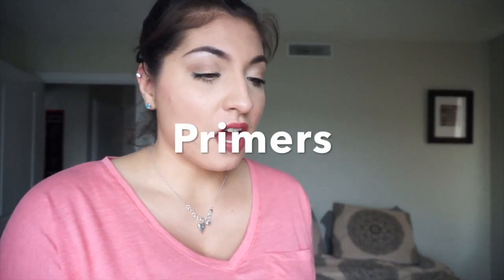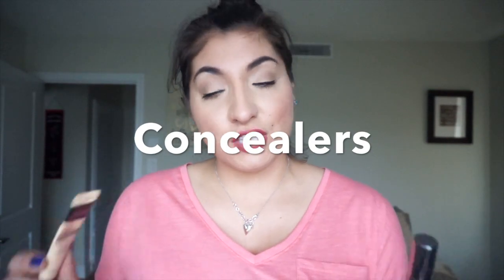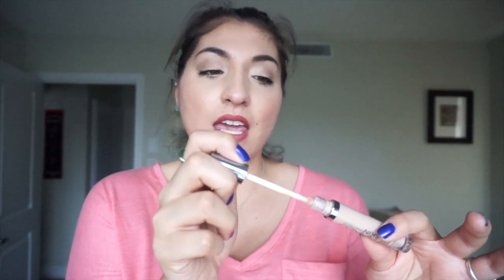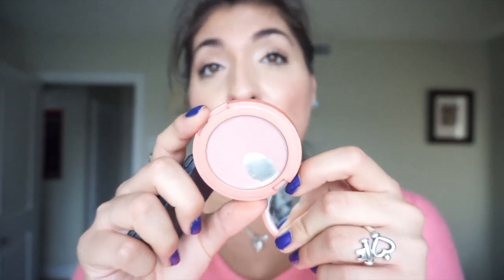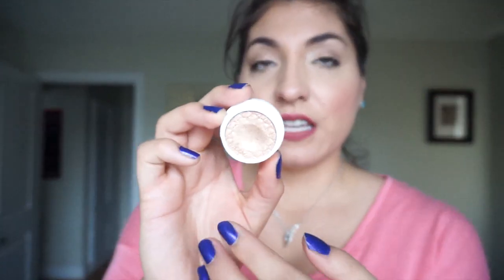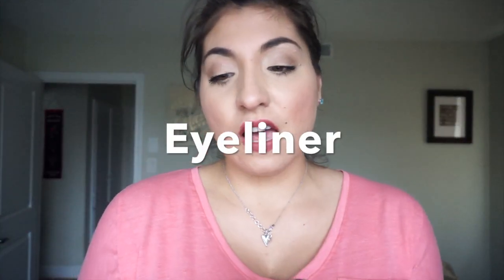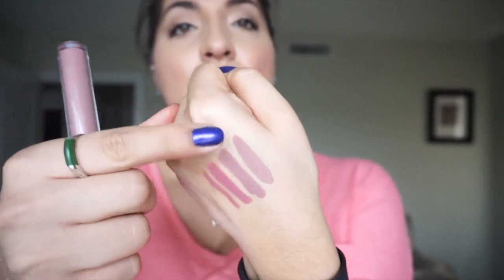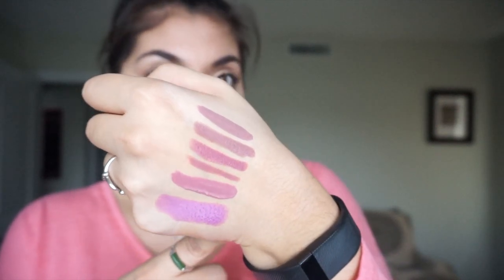Best of Beauty 2015 Collab W/ Loveheatherette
I hoe you all had an amazing 2015! Please check out Heathers video down below!

What I am Wearing:
Face: MUFE Mat Velvet + #45
Eyes:
Lips:
Nails:
Clothes:
Like to Make Money while shopping online? Well please try Ebates! You will receive cash back for every purchase you shop with through ebates! Here is the link!

Erin Condren: Get $10 off your First Order!!

Want to get organized?! Do you have a huge make up collection? Well what you need is the Original Beauty Box! I seriously love it! You can store so much product in on box! Don't believe me! Click the link down below and find out!

Amiee!